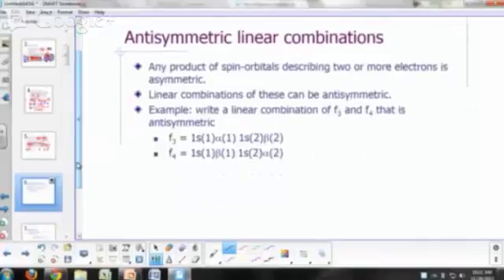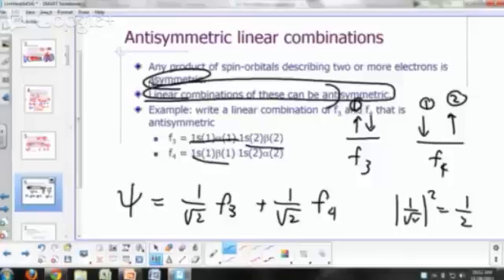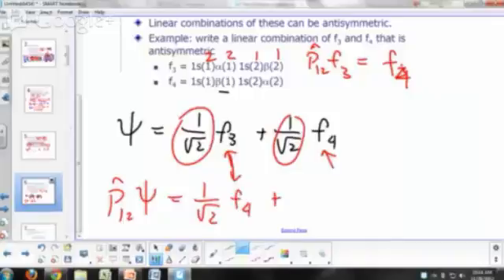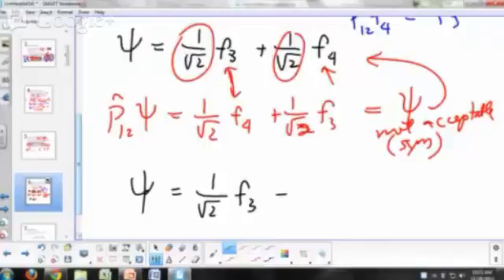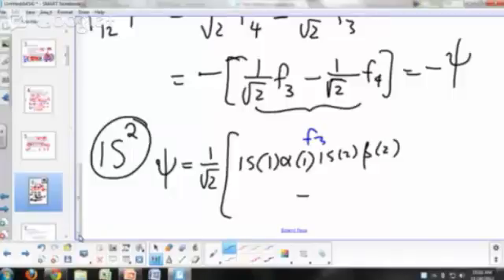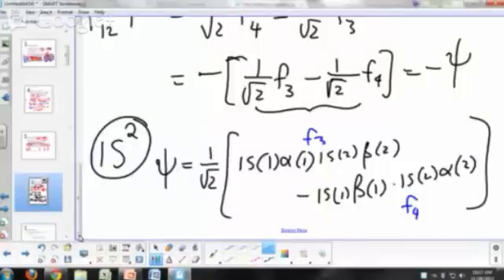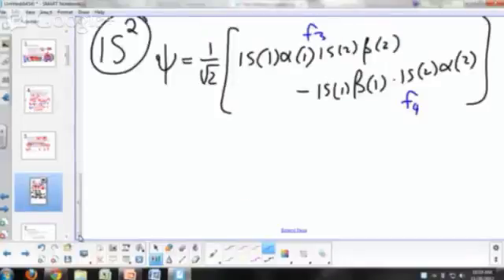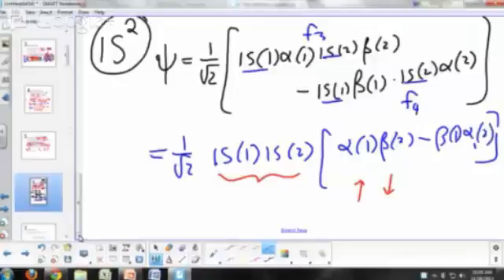19 05 Many electron atoms Constructing antisymmetric linear combinations 08m 42s